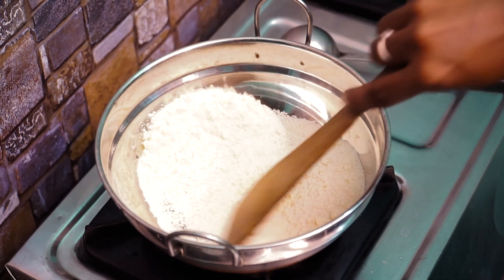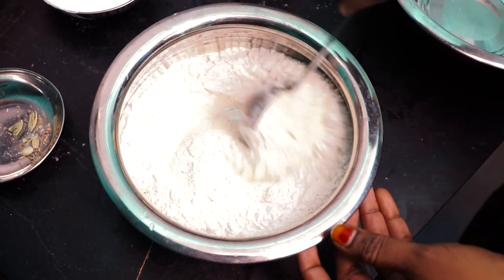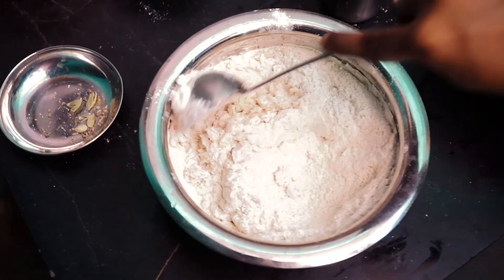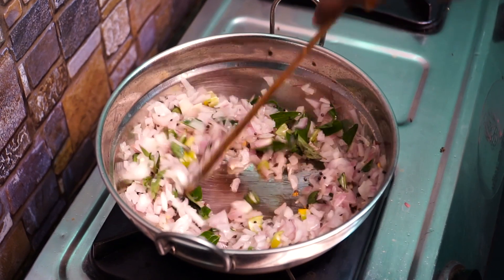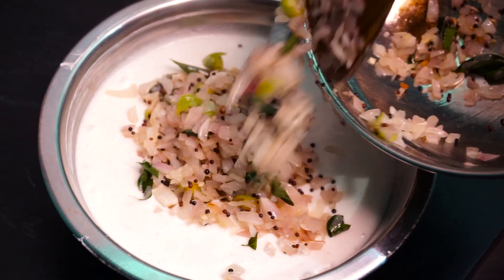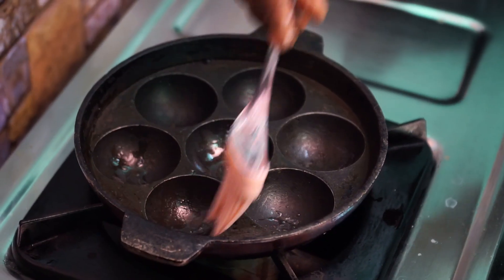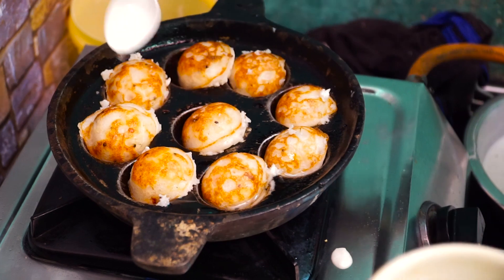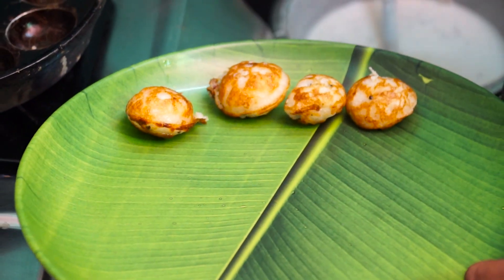Ravai , Maida, Atta Paniyaram In Tamil | Idly Mavu Kara paniyaram In Tamil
Paniyaram | Sweet and Kara Paniyaram In Tamil | Ravai Paniyaram  | Wheat Paniyaram | Wheat Ravai Paniyaram | Sweet Paniyaram Seivathu Eppadi ? |
Kara Paniyaram Seivathu Eppadi ? | Easy Method of Making Sweet and Kaara Paniyaram...